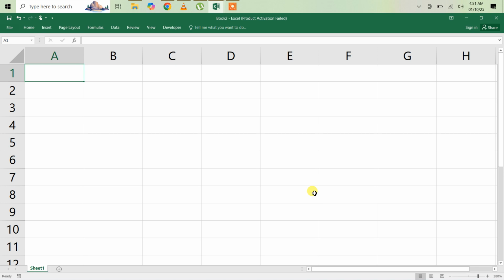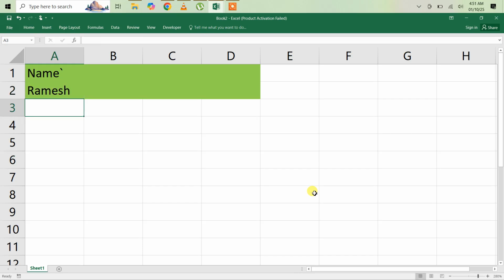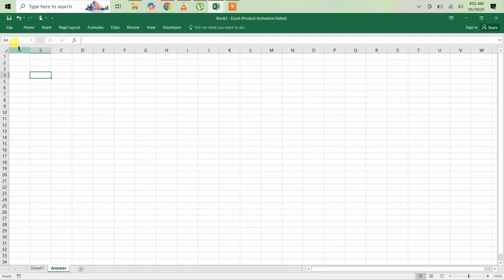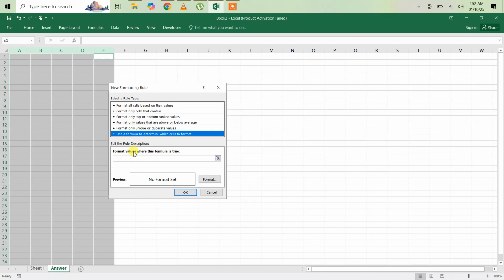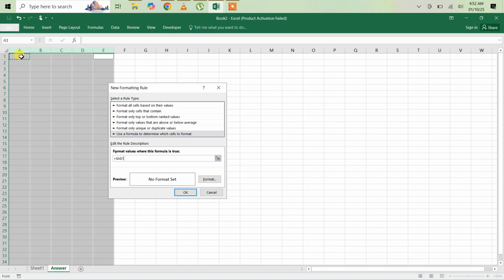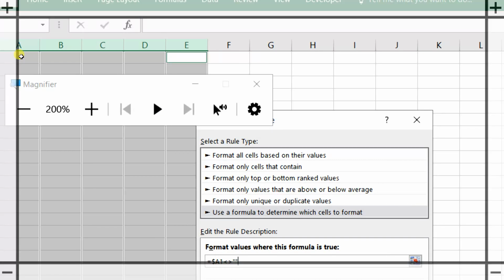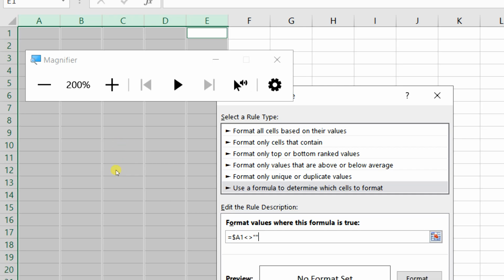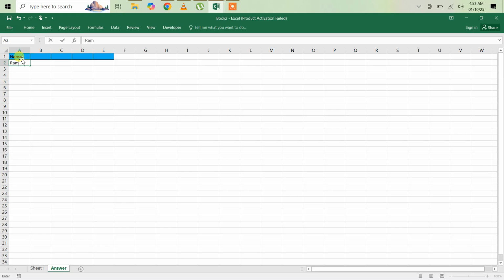Conditional Formatting 1